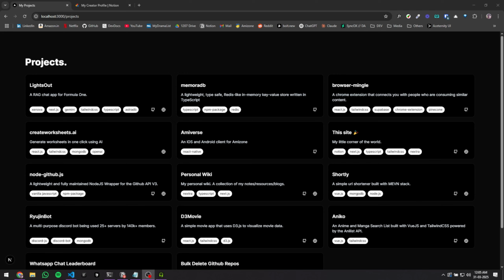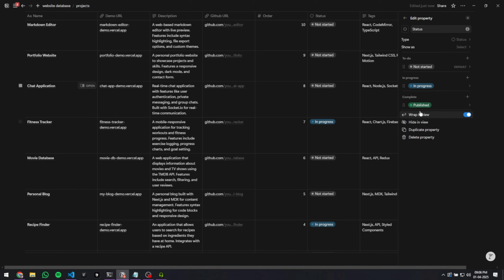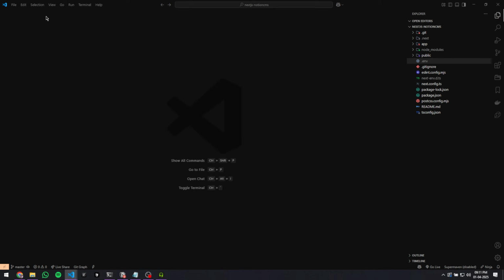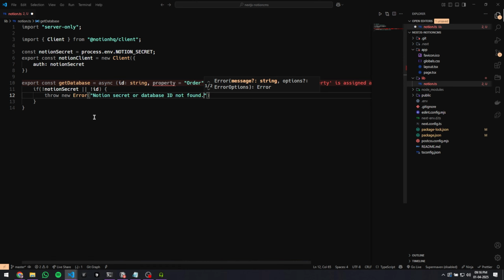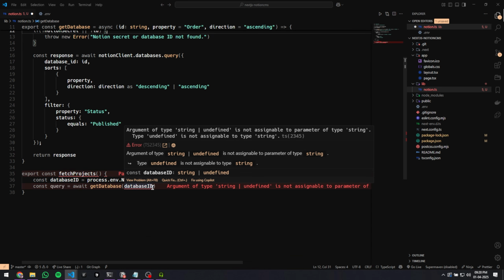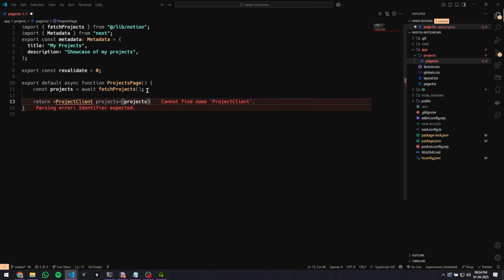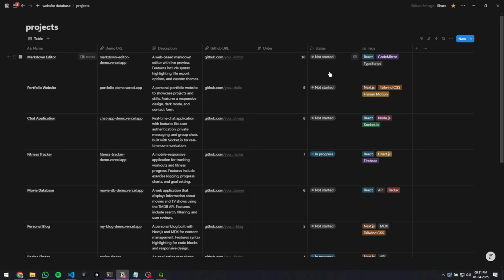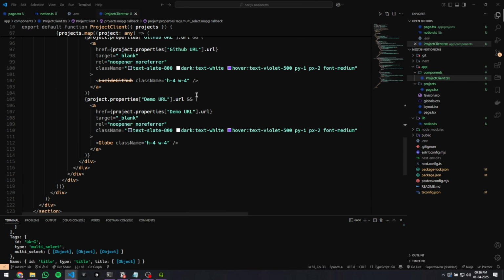Using Notion as a CMS? | Nextjs Tutorial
🚀 Turn Notion into a powerful CMS for your Next.js projects! In this step-by-step tutorial, I show you how to leverage Notion as a content management system to create a stunning projects showcase page. Perfect for developers and creators who want a simple yet powerful way to manage their portfolio content!

What You'll Learn:
✅ Setting up Notion as a headless CMS for your Next.js app 📝
✅ Creating a structured database in Notion for your projects
✅ Connecting Notion API to your Next.js application 🔄
✅ Building a projects showcase page 💻
✅ Showcasing your portfolio with real-time Notion updates 🚀

🎥 Chapters:
Introduction & Overview 00:00 - 00:37
Setting Up Notion Integration 00:38 - 02:18
Setting Up Notion Database 02:19 - 05:49
Next.js Project Setup 05:50 - 08:45
Connecting Notion API 08:46 - 17:52
Building the Projects Showcase 17:53 - 26:00
Explaining Notion API Response 26:00 - 29:53
Deployment & Final Demo 29:54 - 30:02